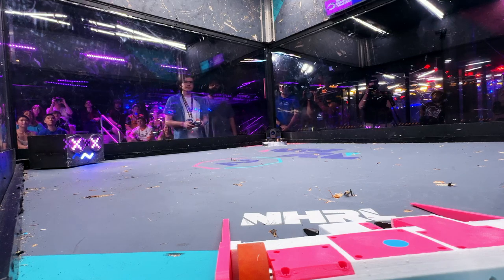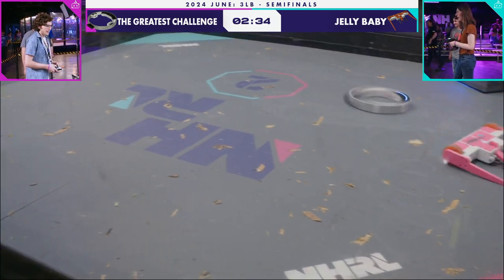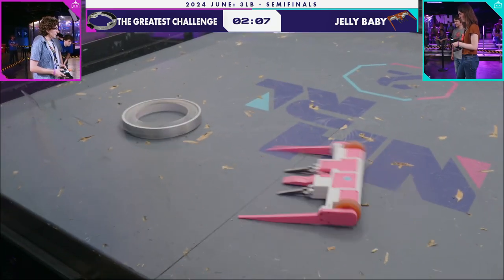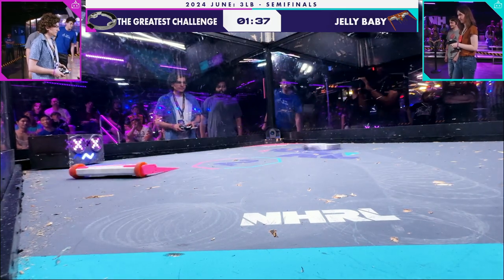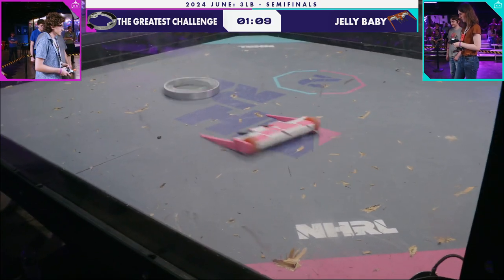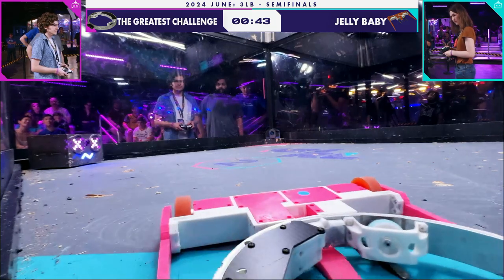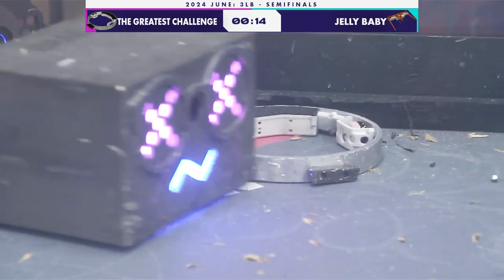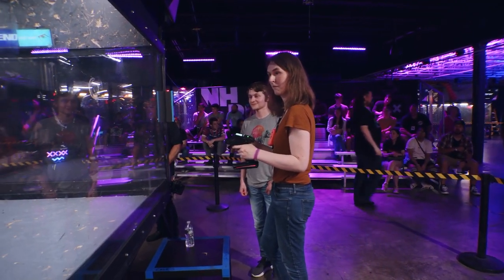NHRL 2024 June, 3lb Semi-Final: The Greatest Challenge v Jelly Baby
Winner by Judges Decision: Jelly Baby